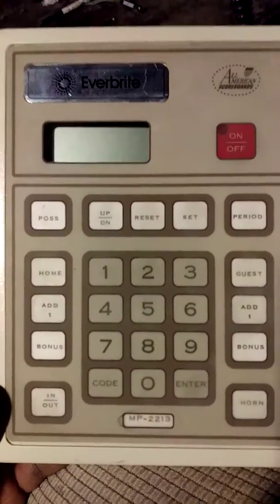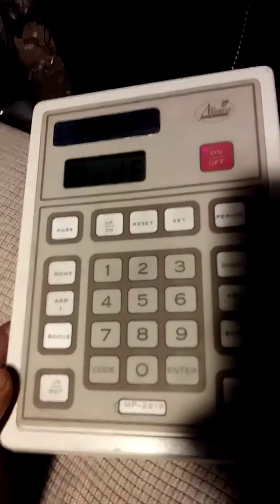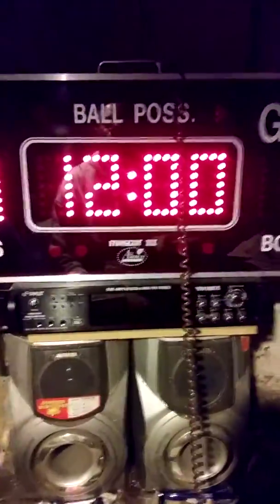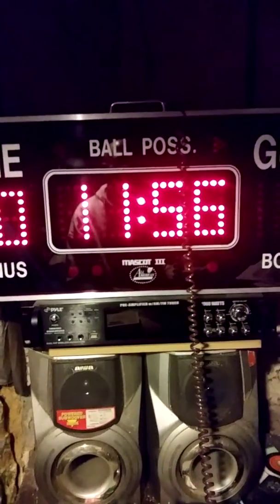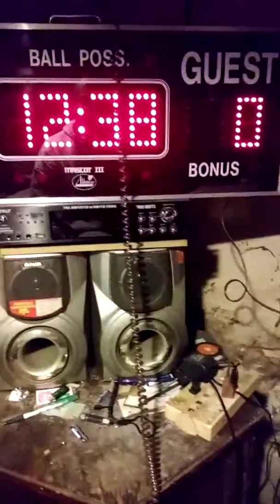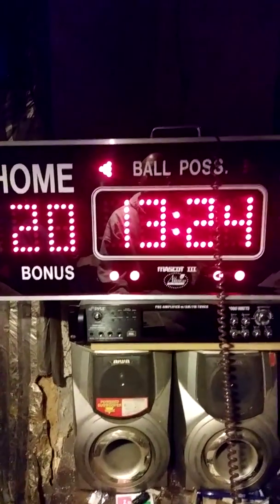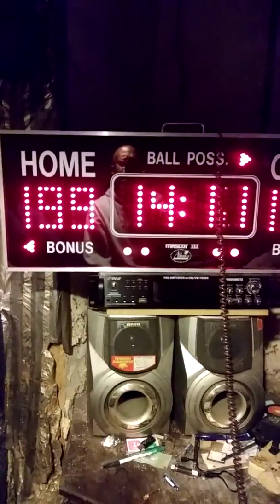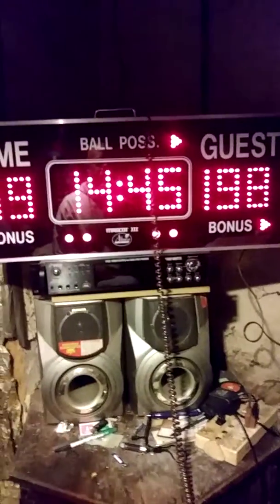Operating the All American Scoreboard Mascot III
Had my eyes on this board for over a decade, finally snagged it off Ebay for $375.